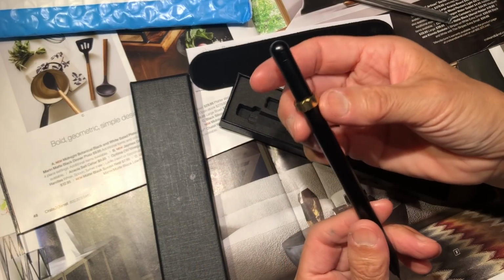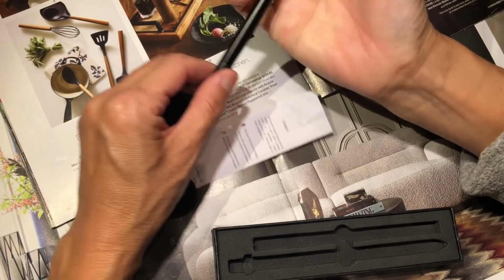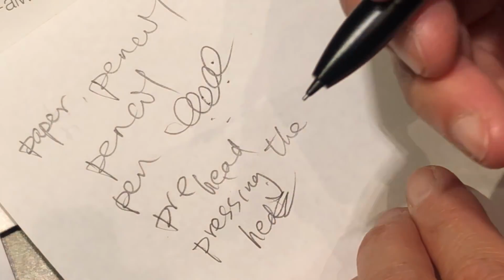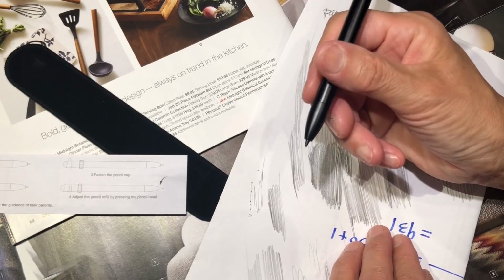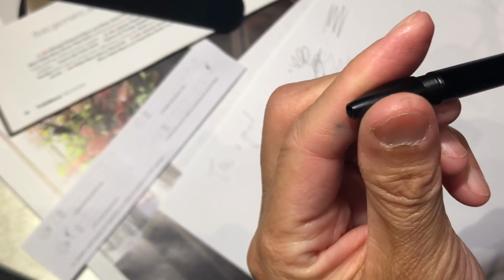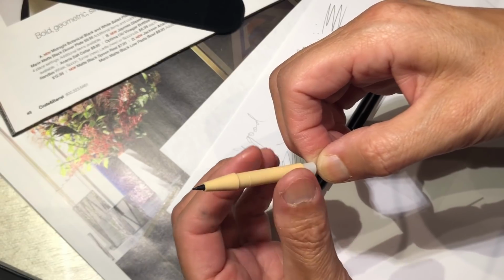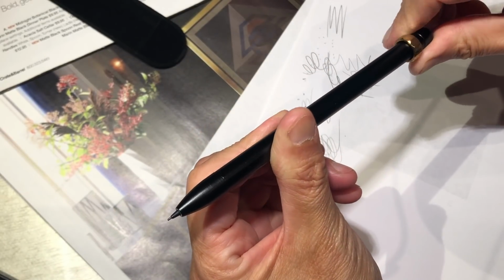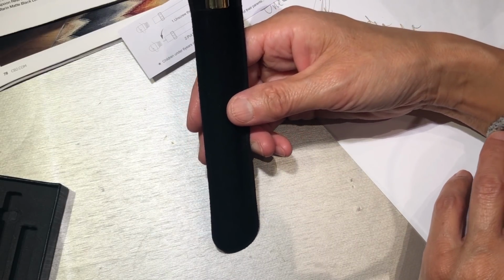Loser unboxing - a winning pencil with entertain frustration asmr, original sound